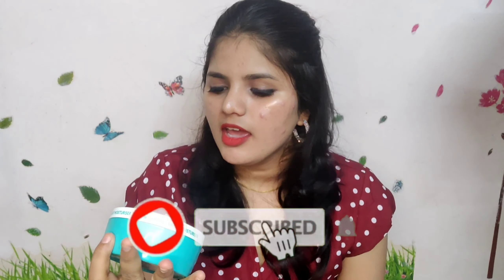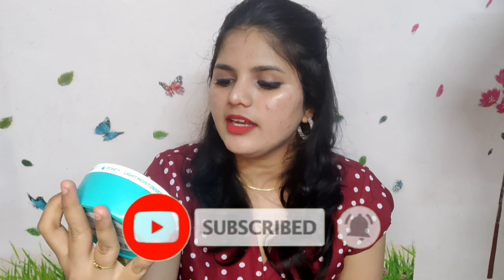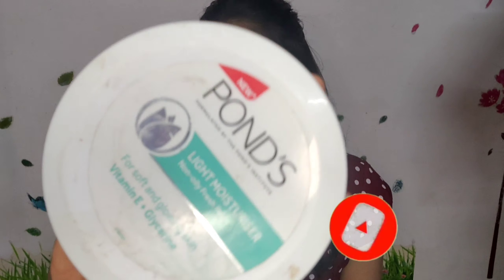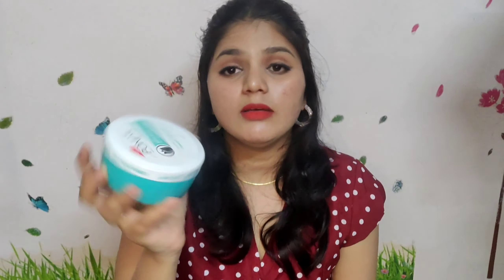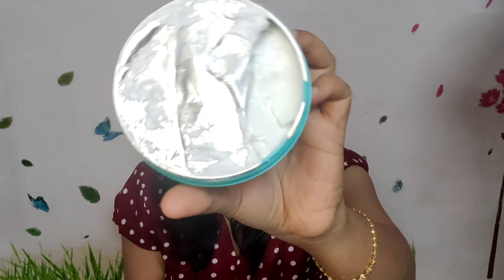Top 4 Best Moisturizer for Oily n Acne Prone skin | In Tamil | Uses of moisturizer